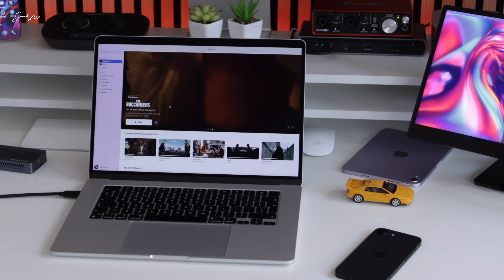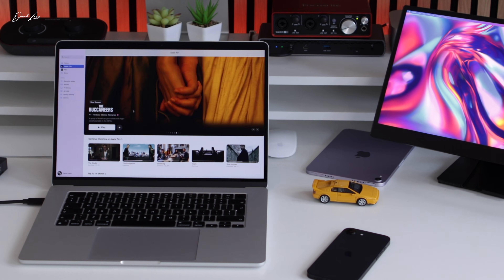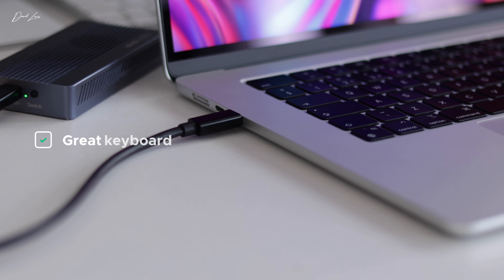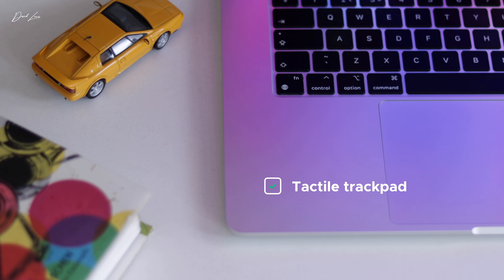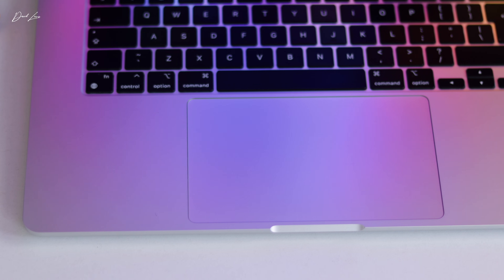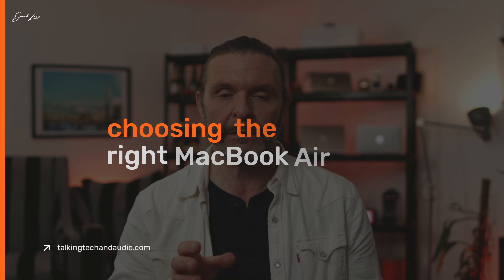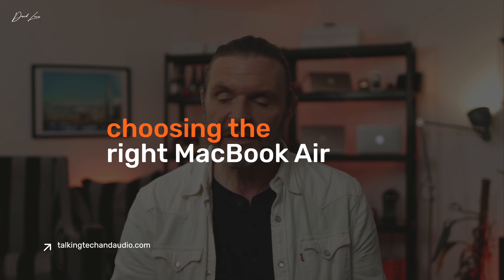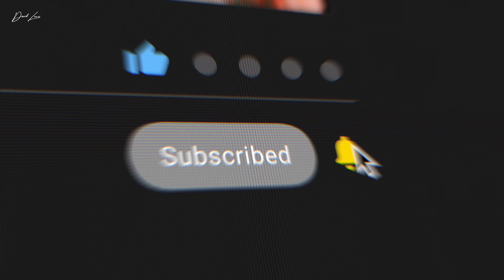M4 MacBook Air - How to pick the perfect model for your needs!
Confused about which MacBook Air to buy? I'll help you find the perfect model for your needs. It should be simple enough to buy a MacBook Air, but there are a couple of pitfalls no one else seems to be talking about. So, if you’re thinking about buying a MacBook Air, this video may be just what you need to avoid making any mistakes

My mobile rig:
DJI RS Mini 3
Smallrig Tripod
Smallrig iPhone Mount
Smallrig Cage
Smallrig LED Light
Lexar Professional Go 1TB SSD
Hollyland Lark 2 Mic

Samsung 990 Evo Pro Memory (2TB)

Focusrite Vocaster One

Chapters
00:00 Intro
00:50 Apple silicon and the MacBook Air - the perfect partners
01:19 Why didn’t I buy the M4 MacBook Air?
02:02 The basic MacBook Air is a bargain
02:46 The Thunderbolt 4 ports and why they matter
03:12 Using the MacBook Air - keyboard, trackpad & speakers
03:42 When I asked too much of my MacBook Air
04:32 The MacBook Air’s biggest rival
05:06 My buying suggestions
07:45 Don’t be tempted to over-spec the MacBook Air